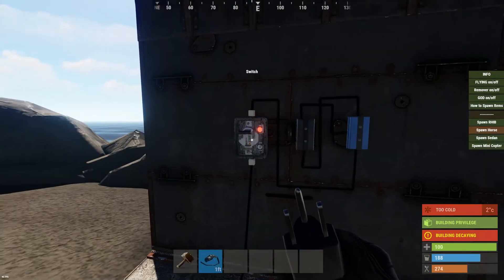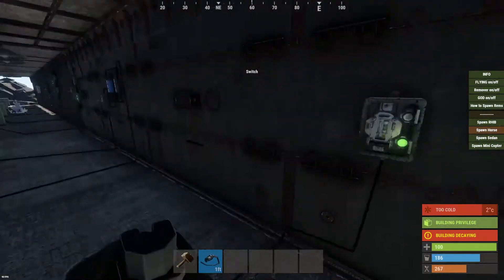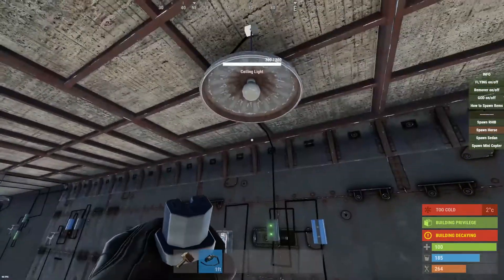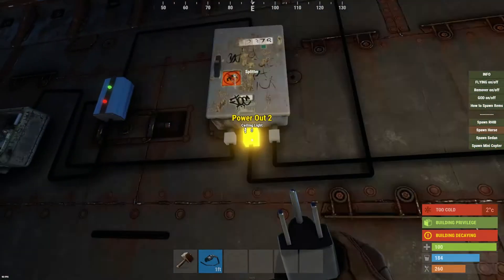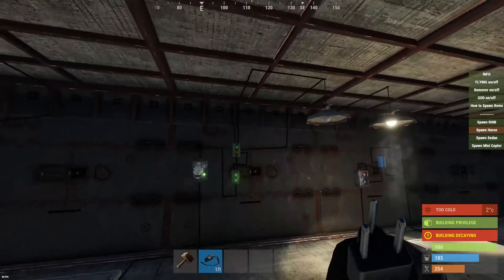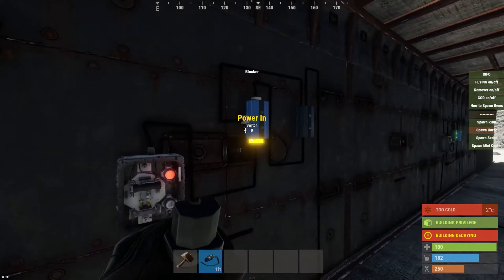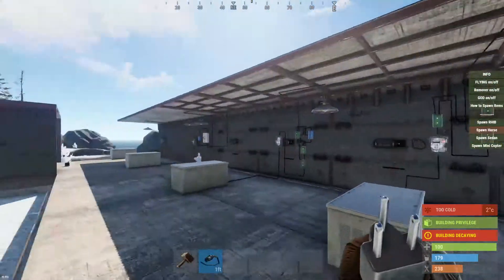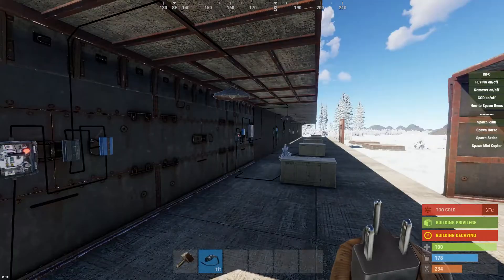RUST - How to Make Strobe Lights and Lag Trap Base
A little guide on how to make strobe circuits in RUST. I plan on doing more videos of RUST in the future, starting with electricity guides.
If you would like a guide on anything or to give me feedback, please comment!